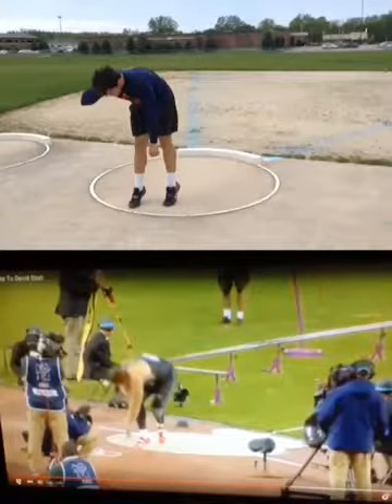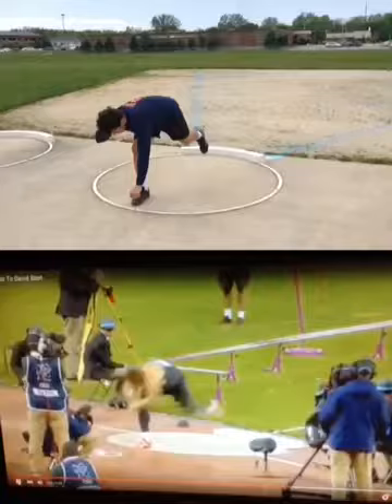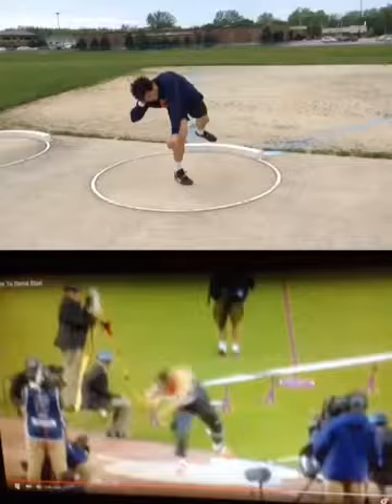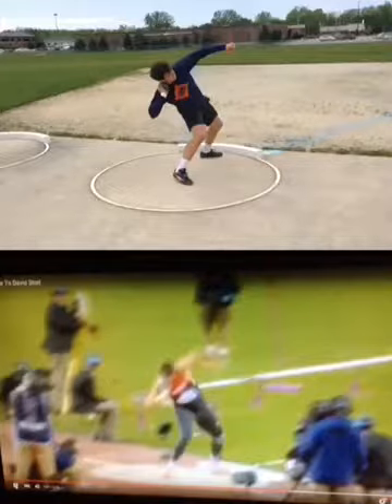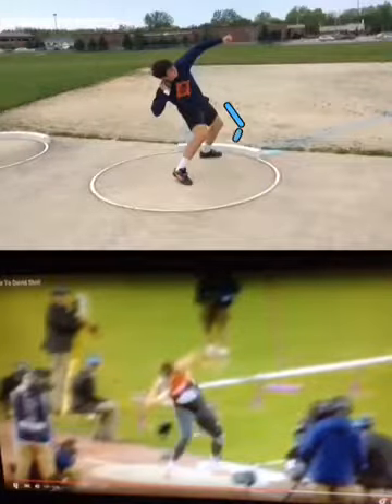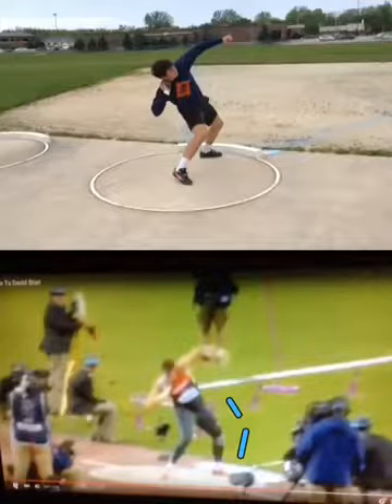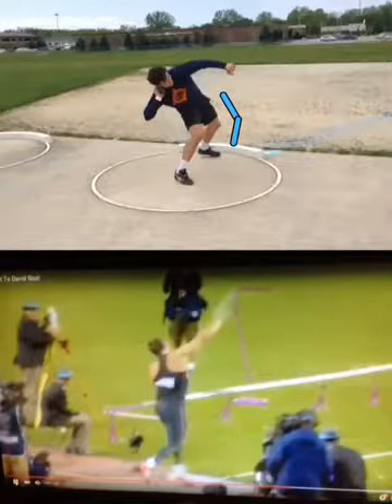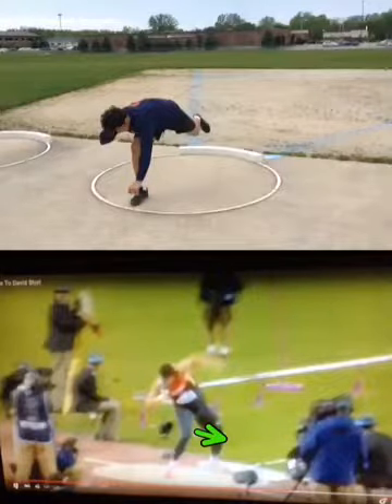Tyler Saturday shot